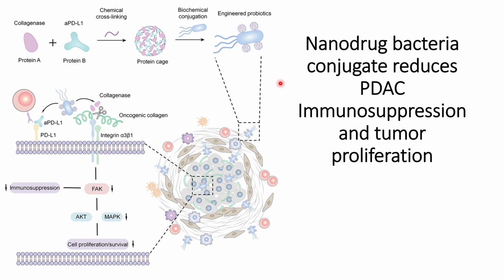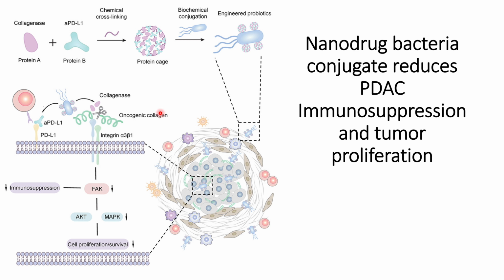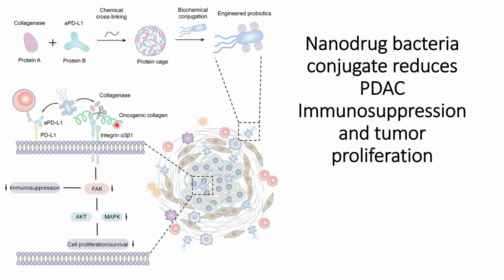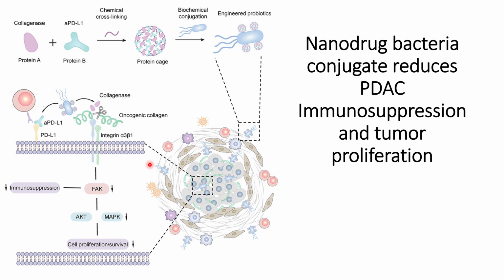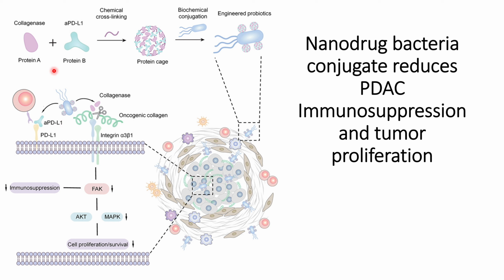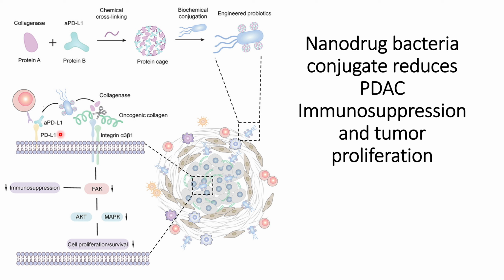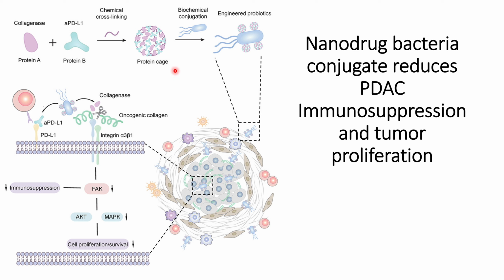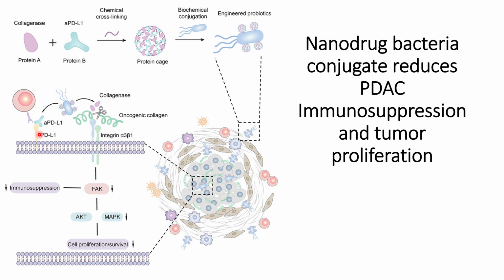Nanodrug-bacteria conjugate could help in diagnosing pancreatic cancer Code: 585